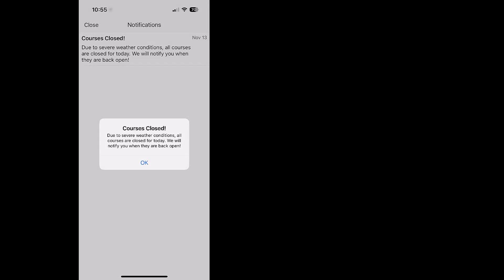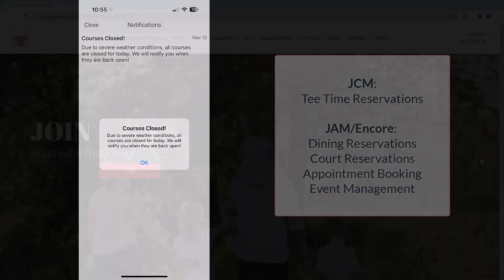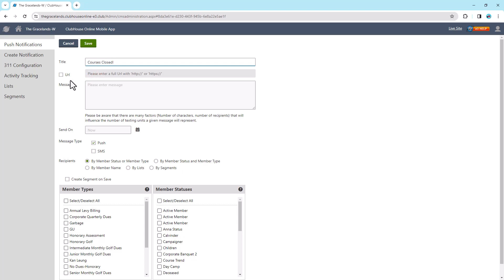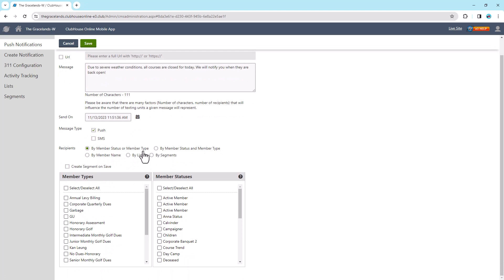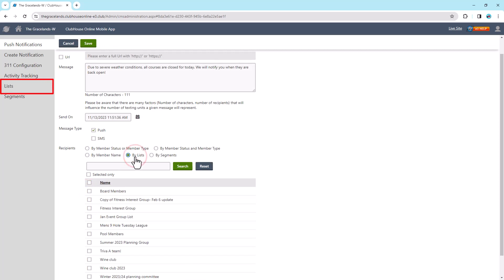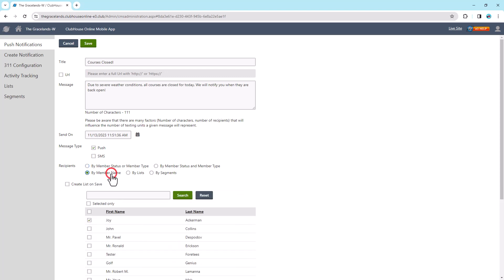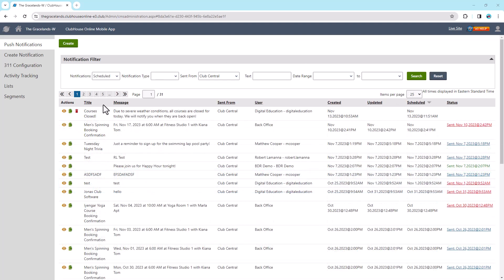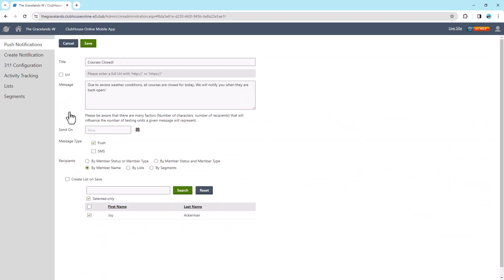Push Notifications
Push notifications are used to send messages to members from the mobile app. For example, notifications can be used for reaching out to your members with updates such as course closures, special events, reminders, etc.

For a member to receive a push notification they must be logged into the app, but the app does not have to be open on their mobile device at the time the notification is received; push notifications also have to be enabled for the app on the member's mobile device.

Push notifications can also be enabled for the following booking modules: JCM Tee Time Reservations, Dining Reservations, Court Reservations, Appointment Booking and Event Management within Jonas Activity Management or Encore.

Content:
0:00 Introduction
0:49 Create a Push Notification
1:34 Schedule a Push Notification
1:57 Recipients
3:36 Cancel a Notification
3:48 Sent Status
4:07 View/Copy a Notification